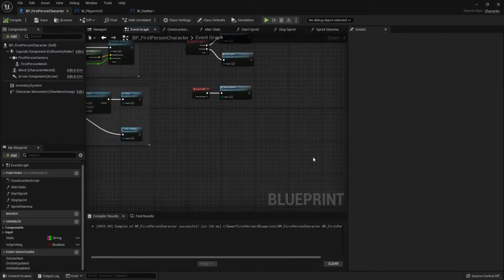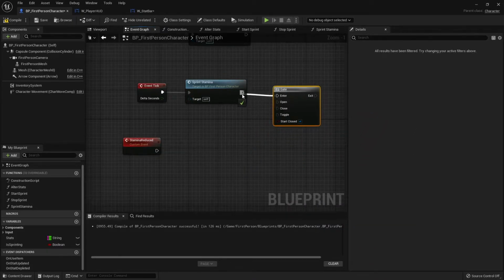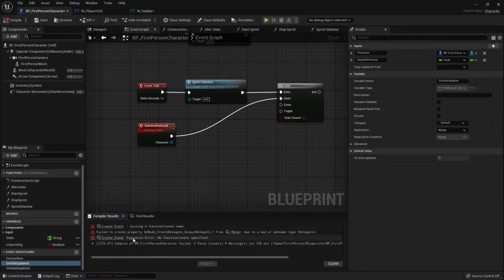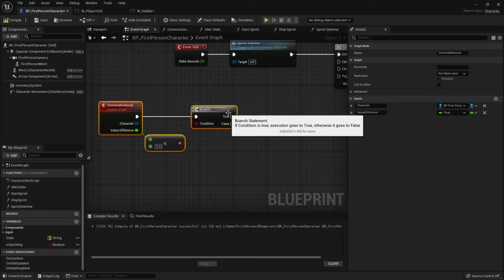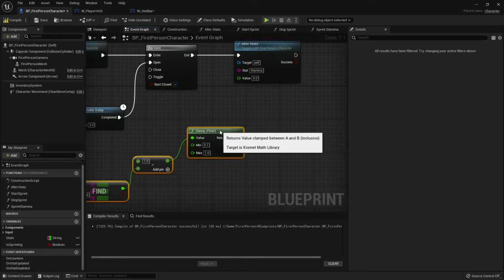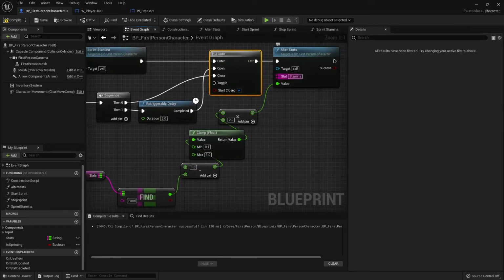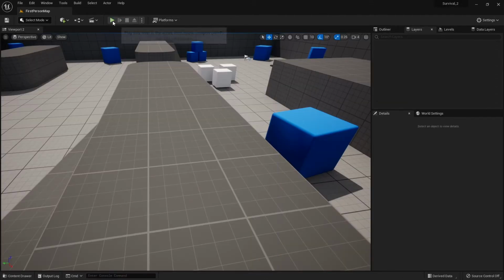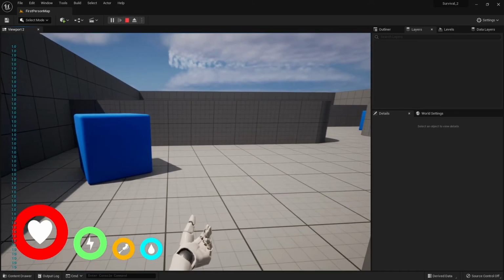Unreal Engine 5 Tutorial - Survival Game Part 3: Stamina Regen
Welcome the Survival Game Series. Before starting this series I fully recommend going through the Inventory System Series as this one builds upon that.

In Part 3 we setup the ability for us to make stats auto regenerate.